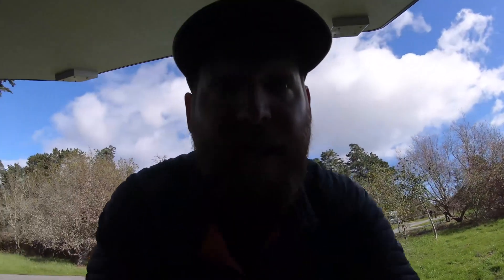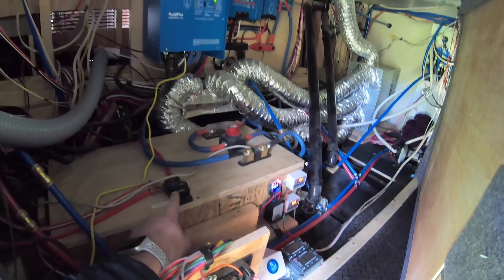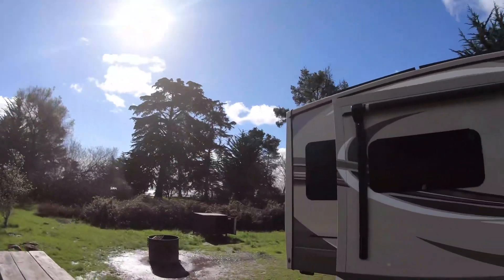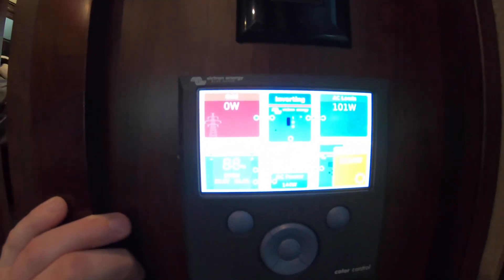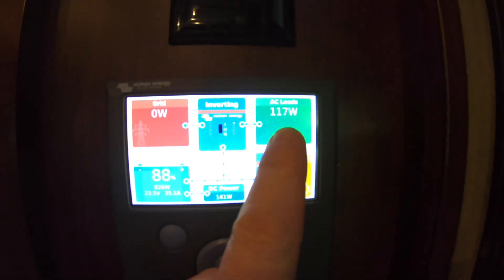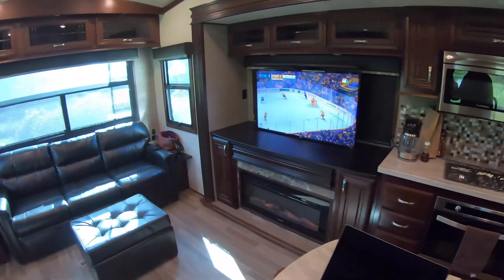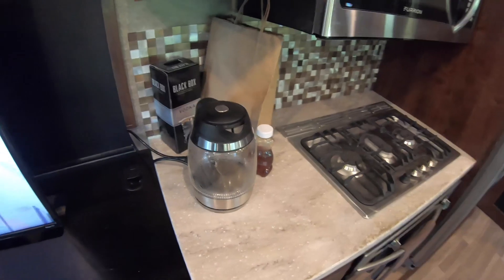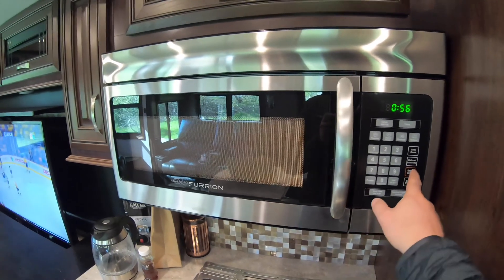Tesla Powered RV With 2,520 Watts Of Solar Power Update From Santa Cruz, CA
Winter camping in Santa Cruz, CA at New Brighton State Beach with our 2018 Jayco Pinnacle 41’ fifth wheel.  Solar power system consists of (12) 210w Sunpower panels on the roof with a 10.6kWh Tesla Model S lithium battery bank and Victron components.  Our system runs 24 volts and a 3,000 watt Multiplus inverter.  Yes we can run our air conditioning and still charge the batteries.